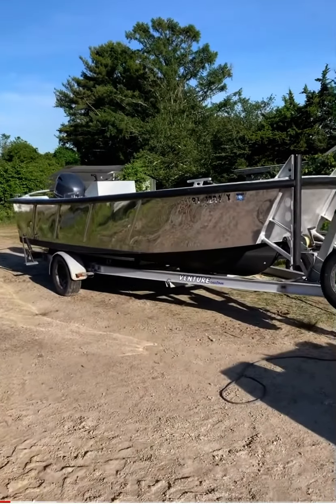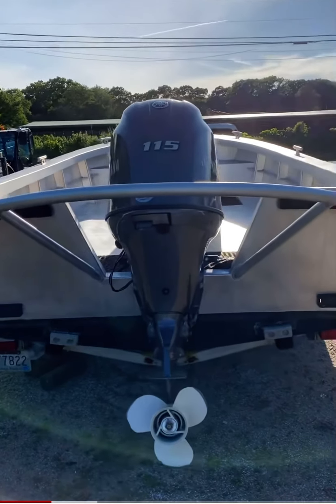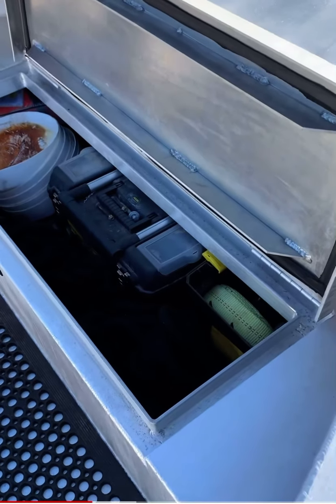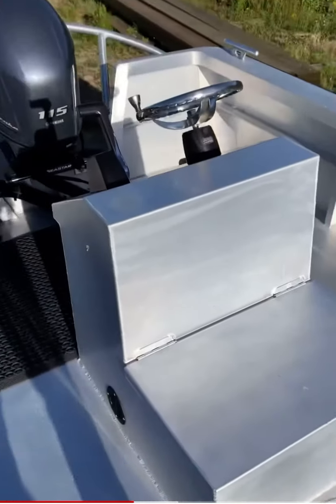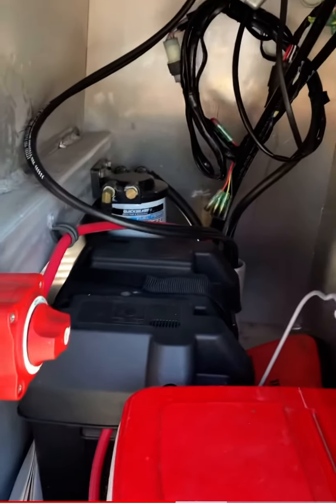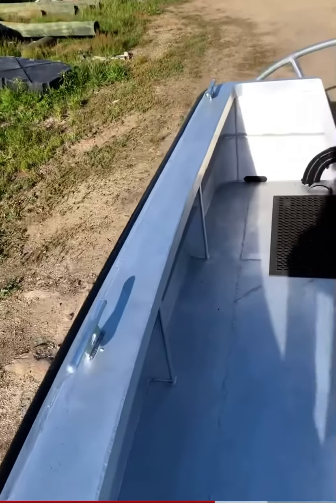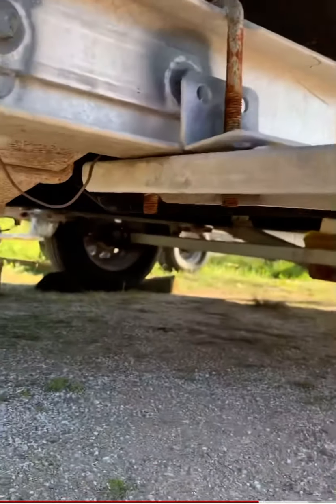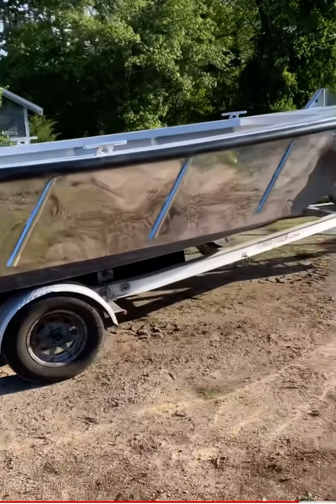Work skiff, 18 push boat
Aluminum work skiff